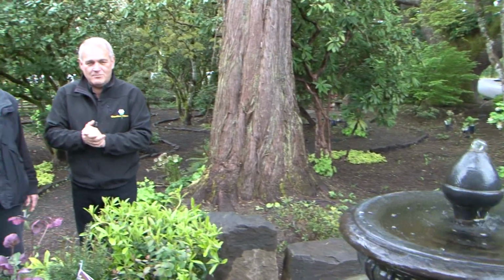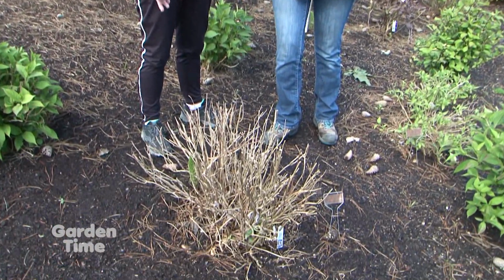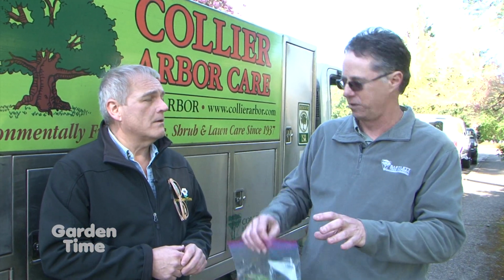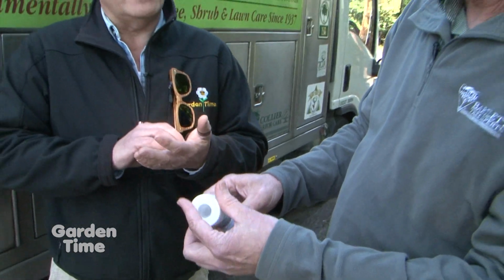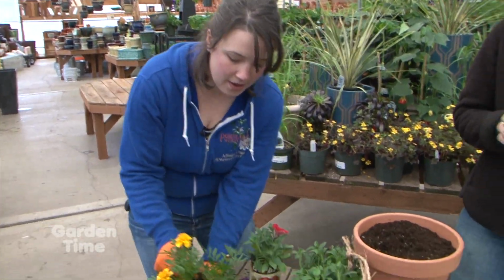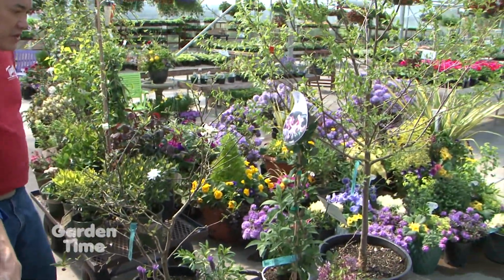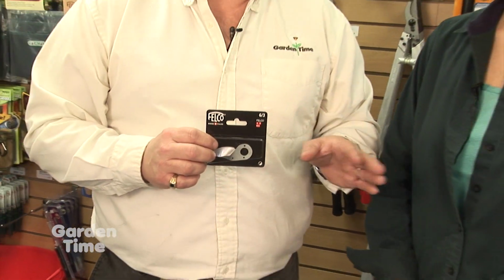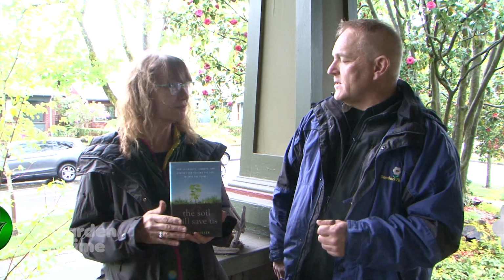Garden Time show 9 4-29-17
This week on the show we check out plants for shade, we get some spring hydrangea tips, We use a shoe caddy to store tools, we do a pest assessment, we meet the new Garden Time iris and get spring iris tips, we celebrate May Day with a special planter, we have plants that are fragrant for all seasons, we update you on Madi and her cauliflower tots, we seal containers and sharpen tools, and we learn about the book 'The Soil Will Save Us'.